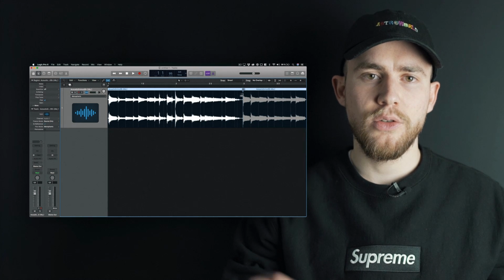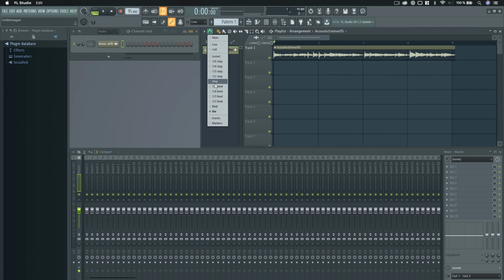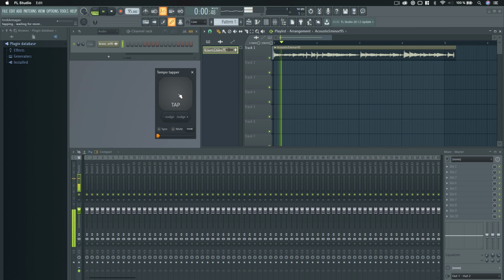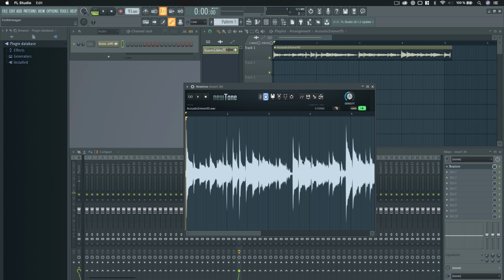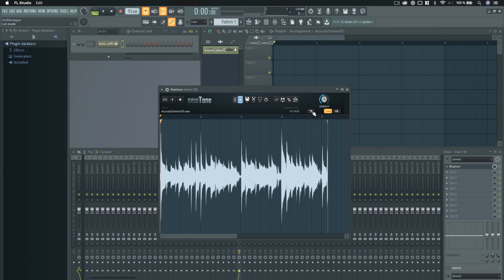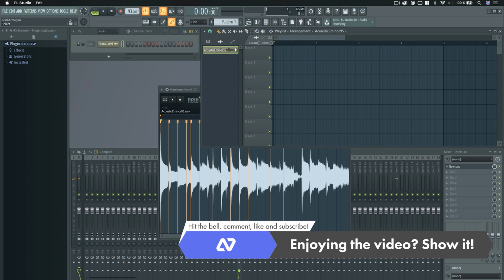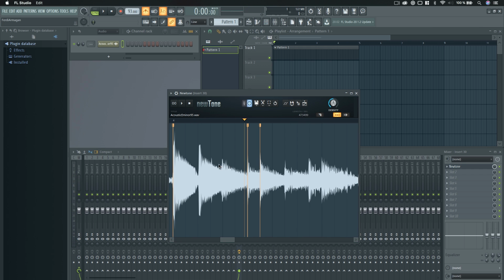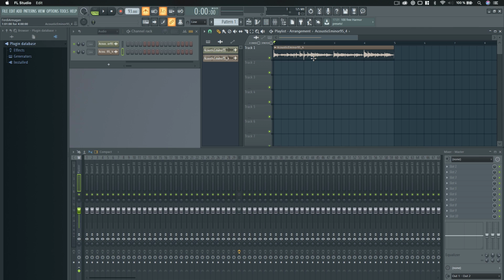FL Studio Tutorial: FLEX TIME (Unknown Sampling Technique)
Music production channel and Animated Type Beat Visual Templates by ArmaganVideos

Flex Time—similar to what is often referred to as elastic audio in other applications—simplifies the process of editing the timing of notes, beats, and other events in audio regions. You can compress or expand the time between specified events in an audio region without the need for trimming, moving, nudging, or crossfading.
You can edit the timing of notes and beats in audio regions using flex markers. You can add a flex marker at a specific part of the waveform you want to edit. After adding flex markers to an audio region, you use them to time stretch—compress or expand—the audio material.

ArmaganVideos.

ALL MY TYPE BEAT VISUAL TEMPLATES + FREE DOWNLOADS (this tutorials FREE Type Beat Visual Template):

MY PRE2019 (works with Adobe Premiere Pro/After Effects CC 2017 starting at April release) TYPE BEAT VISUAL TEMPLATE FOR MUSIC PRODUCERS:

TIME MARKERS:
➜ Intro/Explanation 0:00 - 1:10
➜ Problem situation/old fix 1:10 - 3:37
➜ Newtone Part 1 3:37 - 4:55
➜ Type Beat Visual Templates Ads 4:55 - 5:34
➜ Newtone Part II 5:34 - 13:25
➜ Beat and TBVT showcase 13:25 - 14:17
➜ Outro 14:17 - 14:37